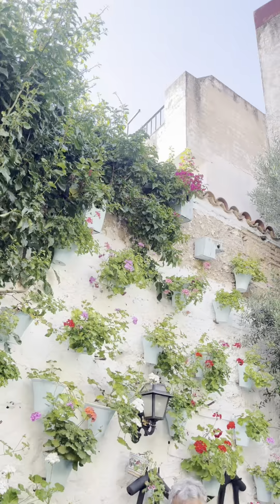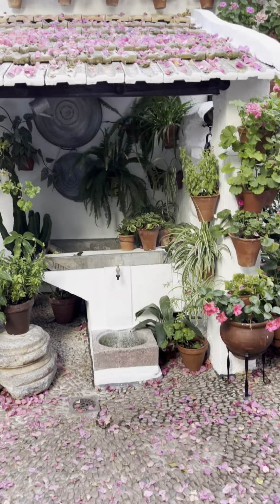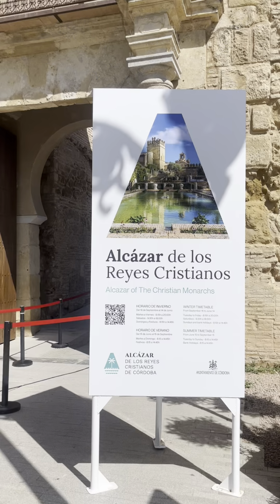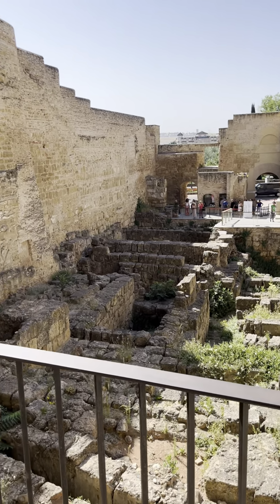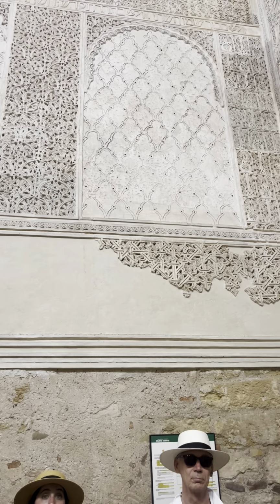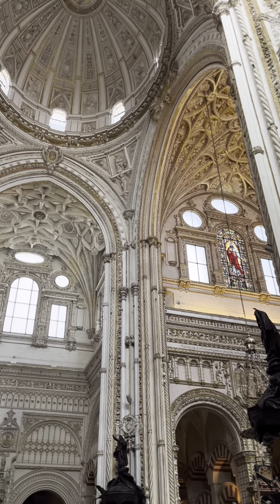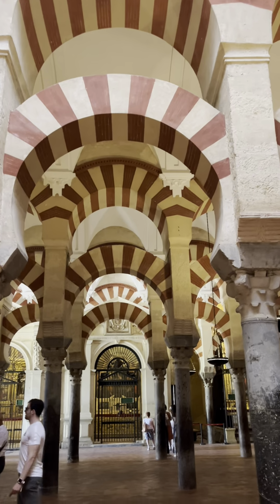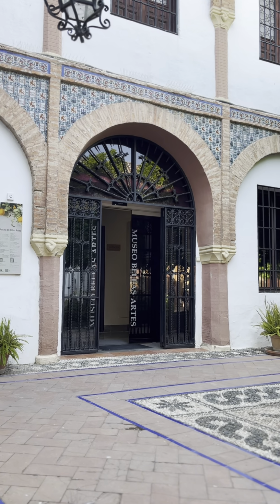Research trip to Andalusia- Part 2 Cordoba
Funded by Arts Council England as part of the Developing your Creative Practise fund.